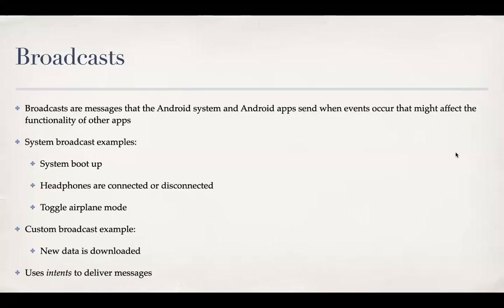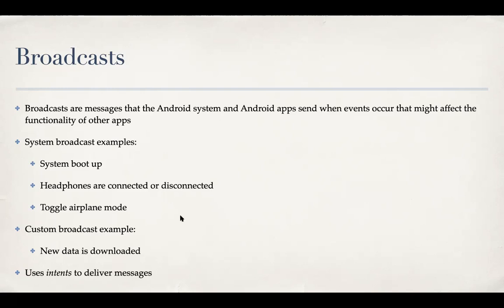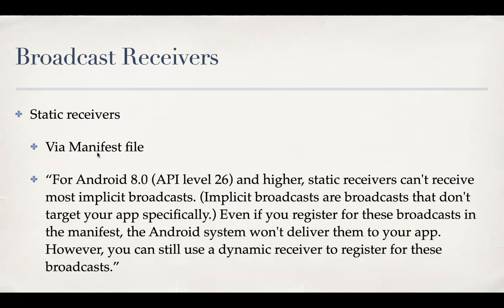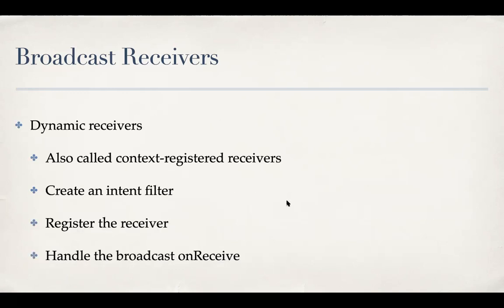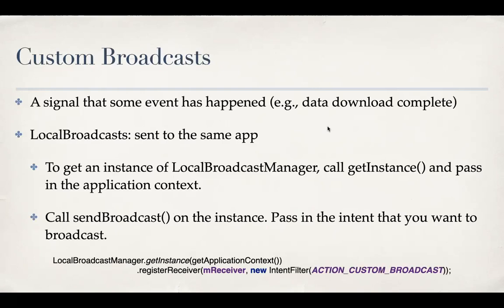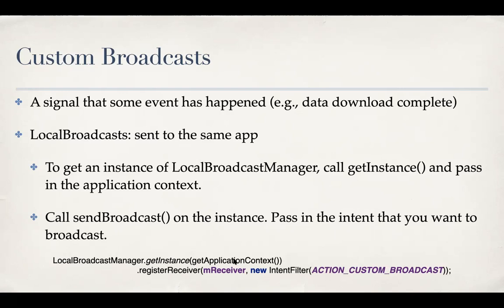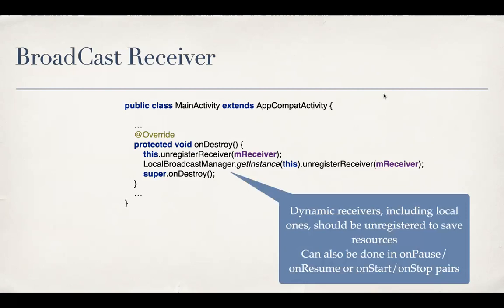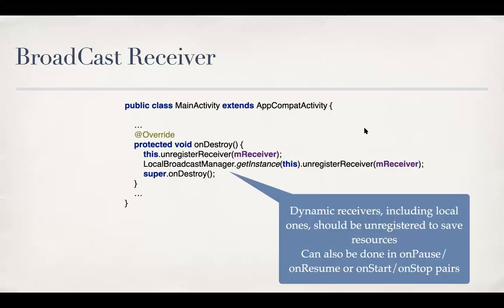Android | Broadcasts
14 background tasks - part2 (broadcasts)

- Broadcast receivers
- system and custom broadcasts